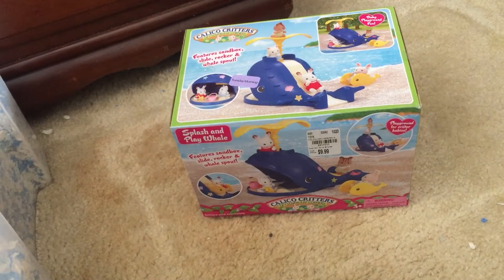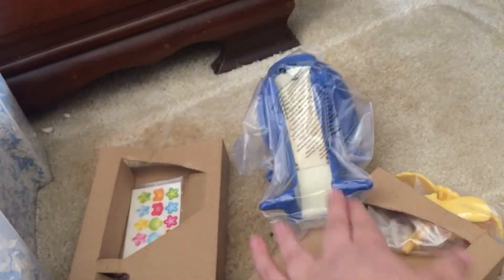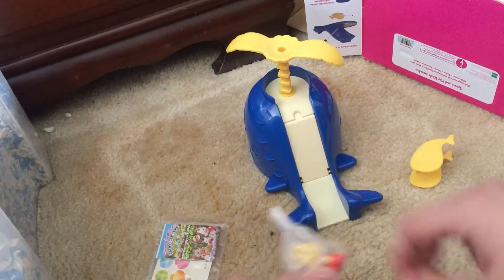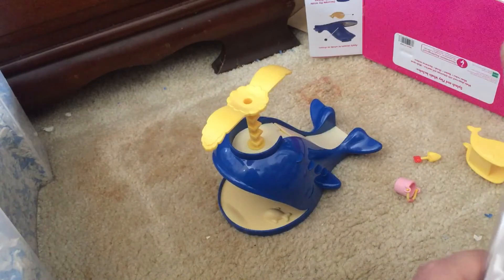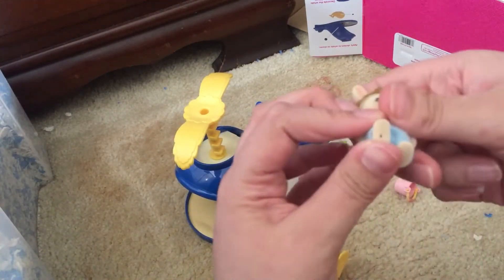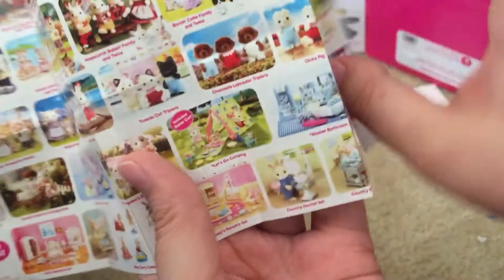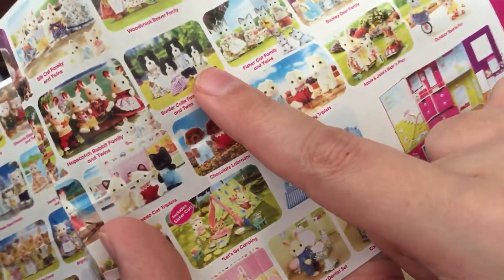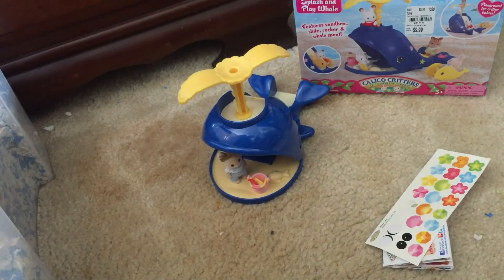Calico Critters splash and play whale playset review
Time for the critters to cool off with this splashy whale!